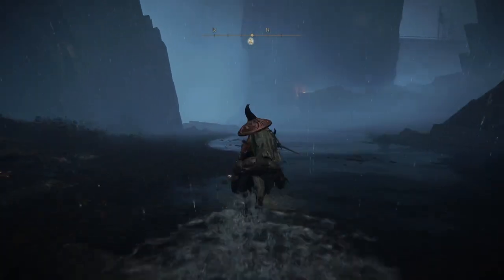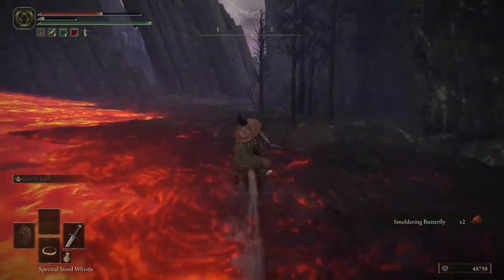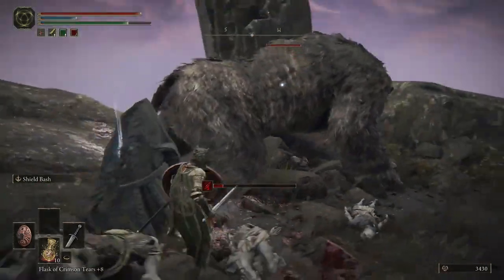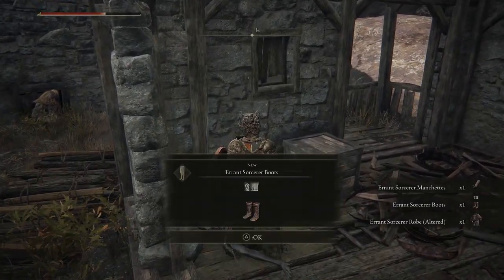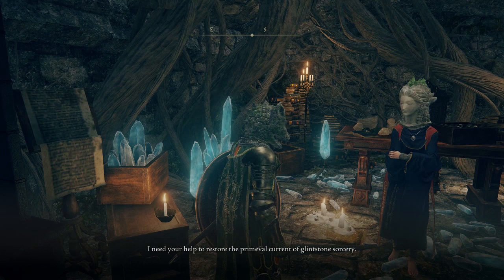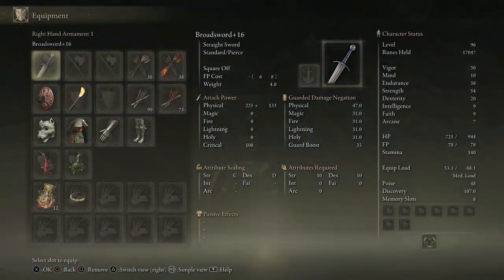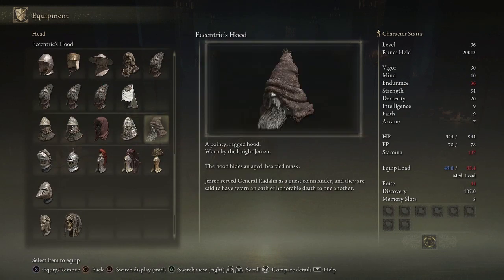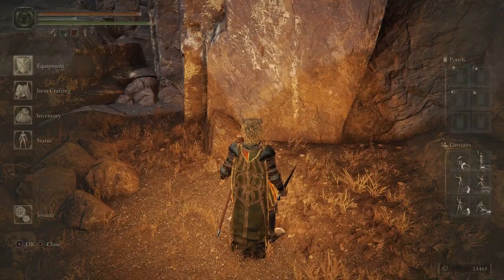Elden Ring - Part 72: Lotus Prince Let's Play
We fight some field bosses and bring Sellen's quest to its climax!